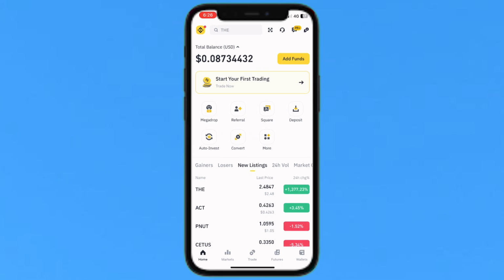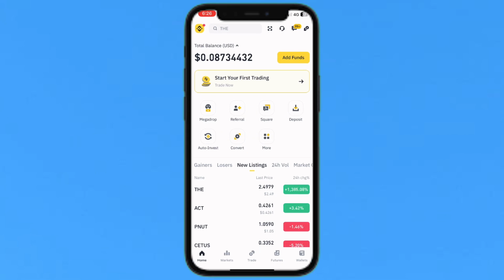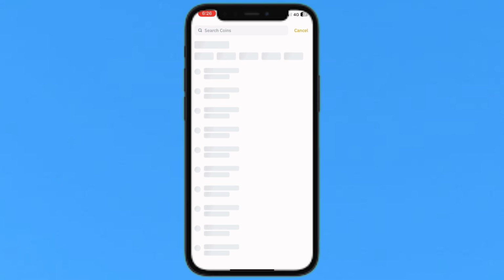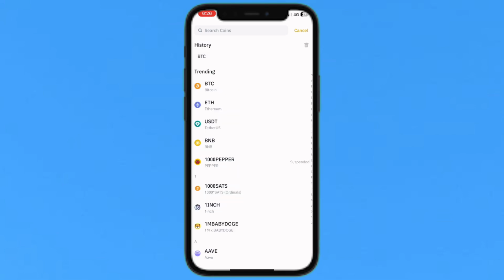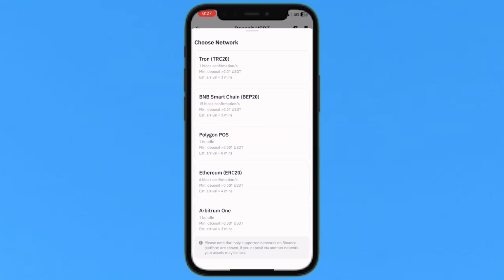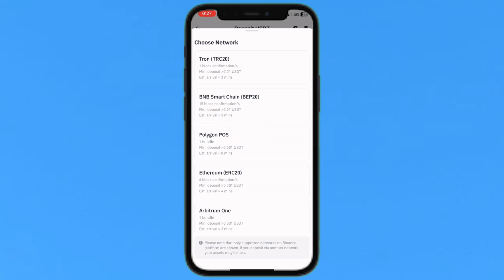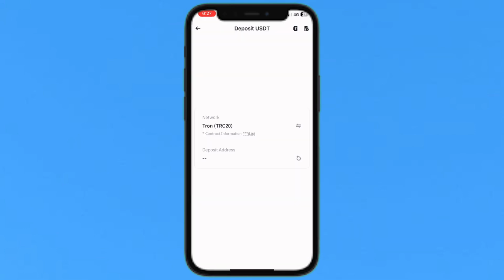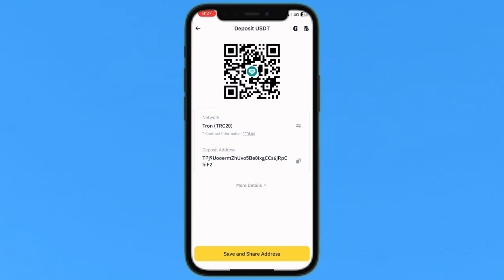How to deposit crypto to binance wallet safely (2024)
How to deposit crypto to binance wallet safely

Learn how to safely deposit cryptocurrency to your Binance wallet in 2024! In this video, we'll walk you through a step-by-step guide on how to securely transfer your crypto assets to Binance, one of the world's largest and most trusted cryptocurrency exchanges. Whether you're a beginner or an experienced trader, this video will provide you with the necessary knowledge to protect your investments and avoid common mistakes. So, if you're looking for a safe and reliable way to deposit crypto to Binance, watch this video until the end!